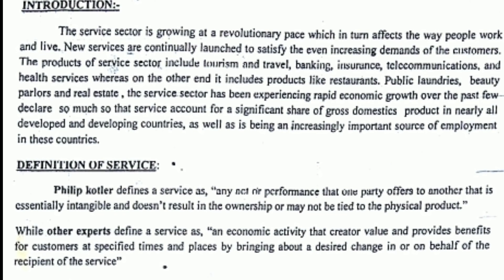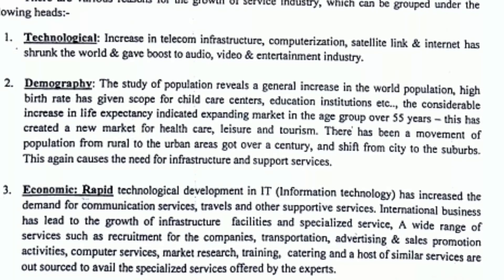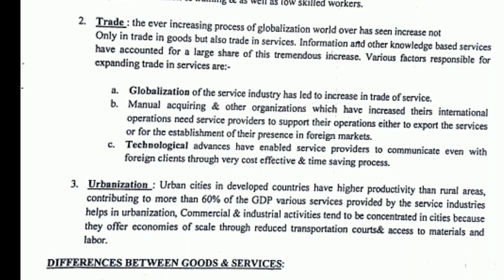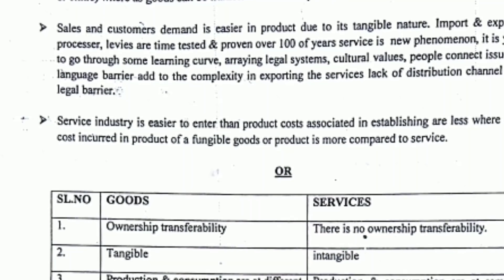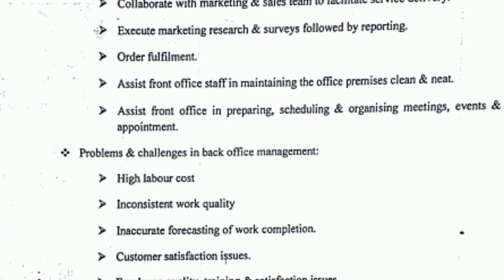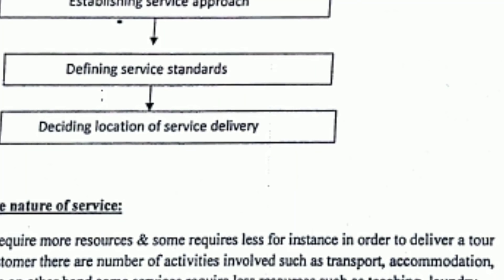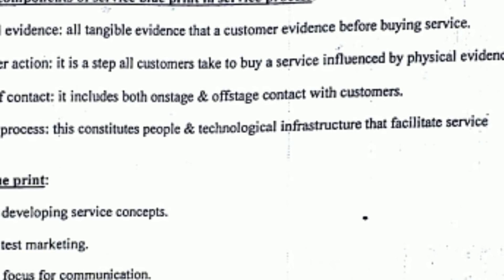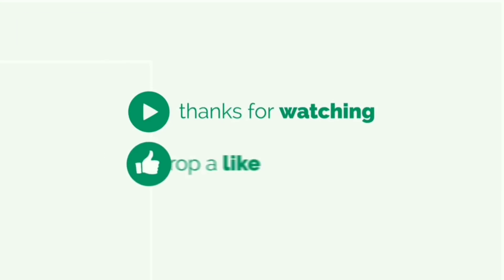IFS ( Indian financial system) chapter 3 commercial banks important questions